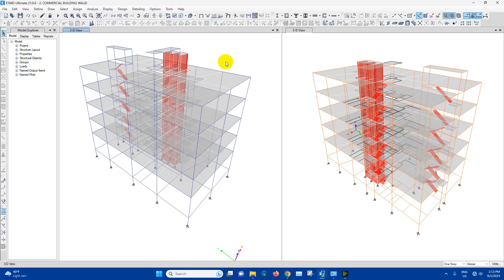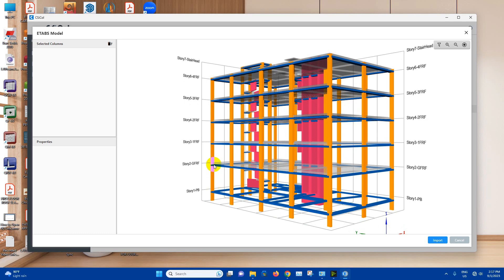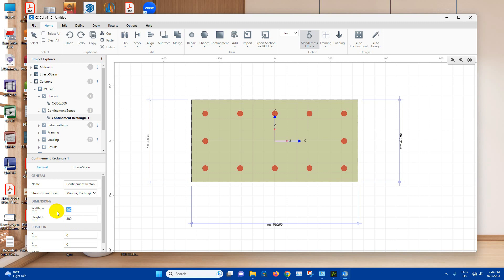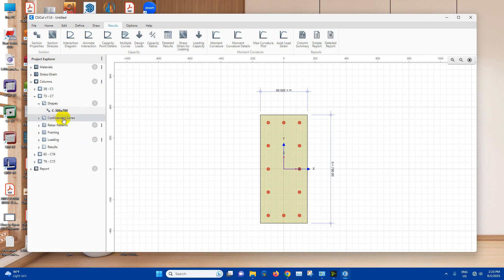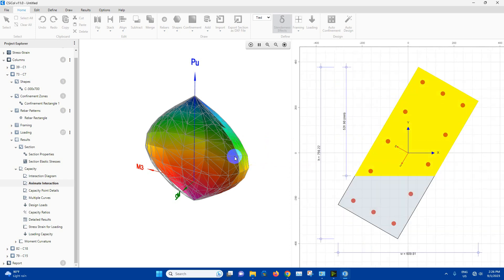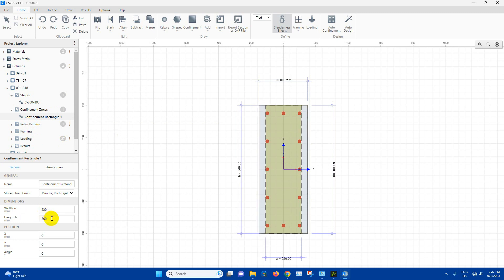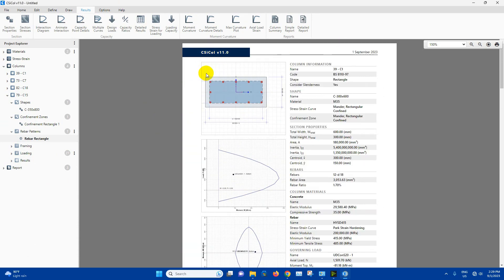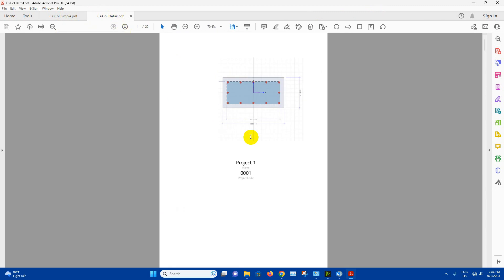ETABS TO CSI COL v11 | COLUMN DESIGN | GENERATE DESIGN REPORT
Watch how to import Columns from Etabs to CSI Col v11 & DESIGN AND GENERATE DESIGN